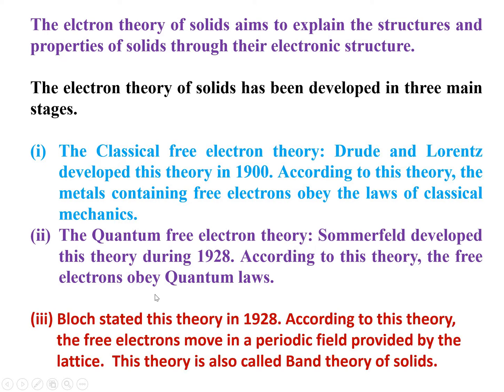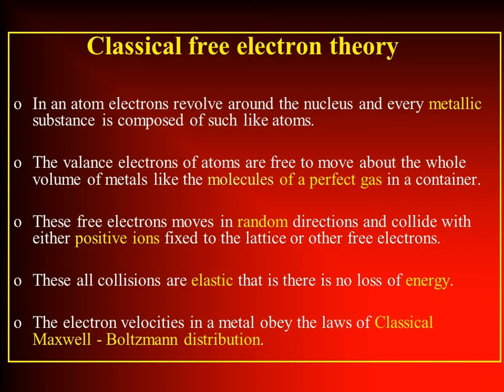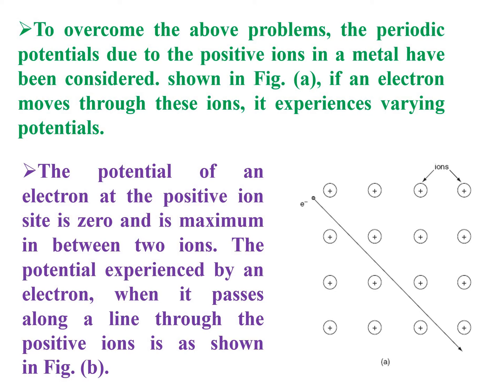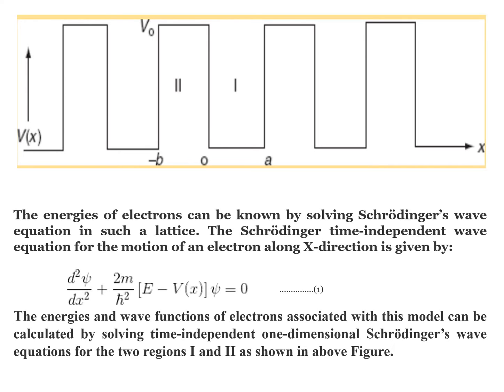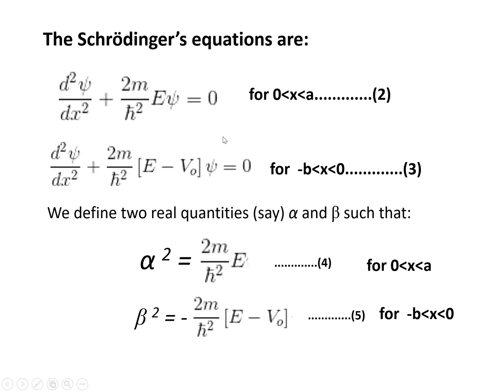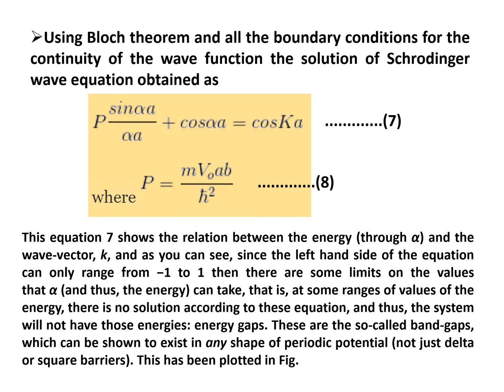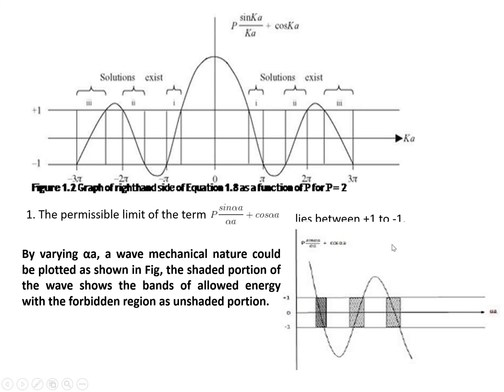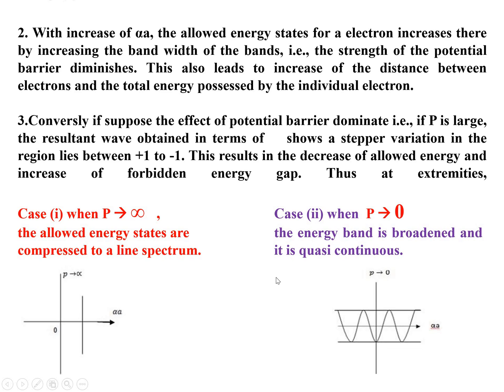Free Electron Theory And Kronig Penny Model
Virtual class for UG(Engineering) students